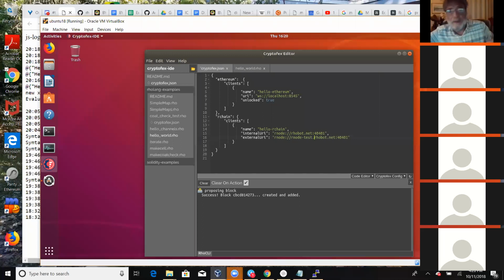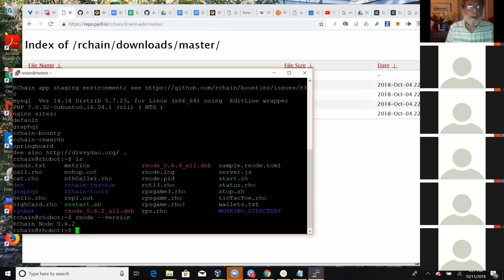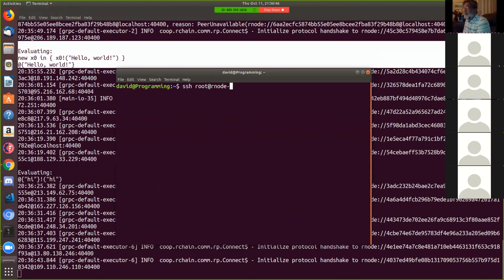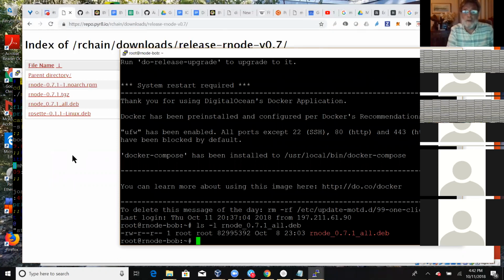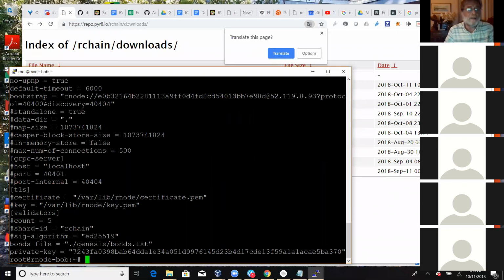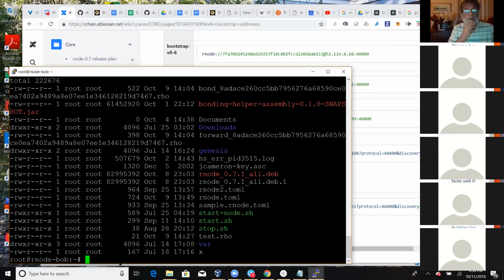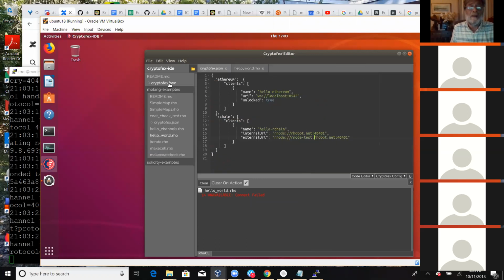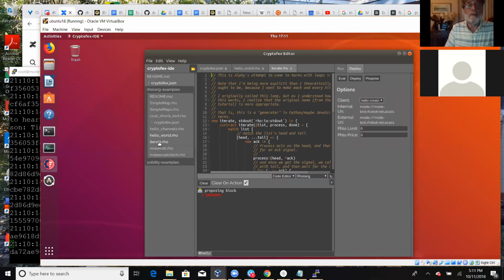2018-10-11 RChain CoLab rnode cryptofex